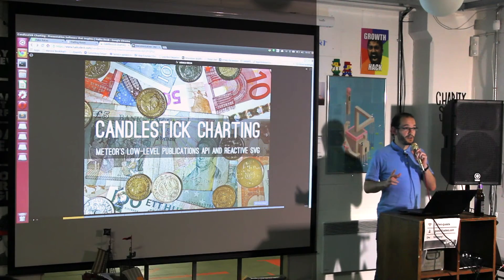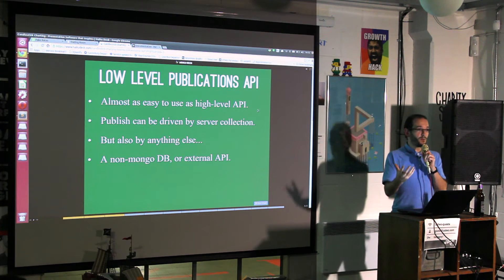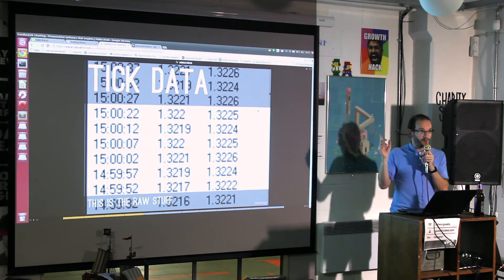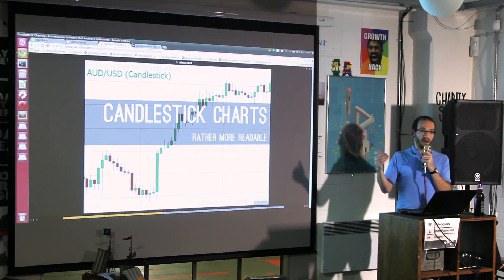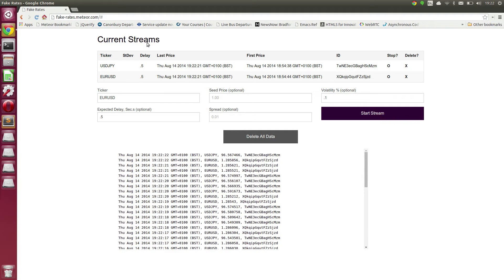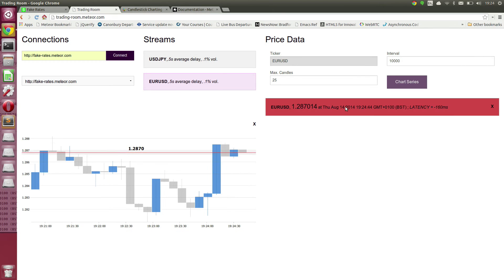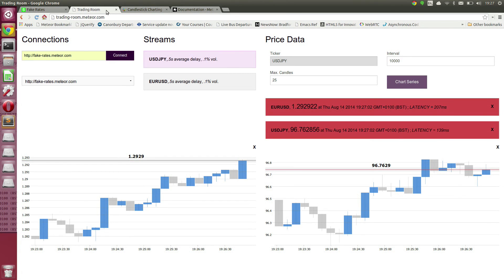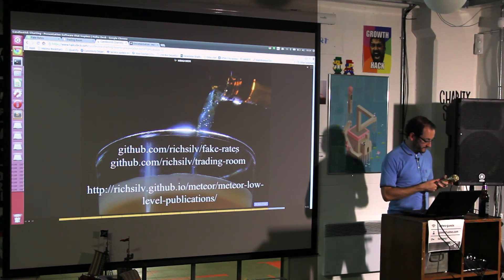Richard Silverton: Candlestick Charting -- August Devshop London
Candlestick Charting - Meteor's low-level publications API & reactive SVG
Richard Silverton